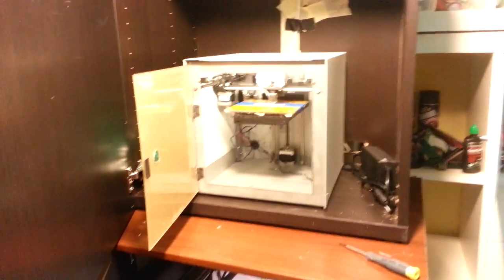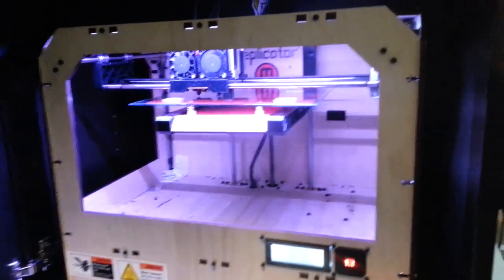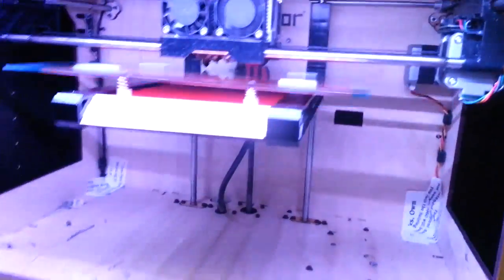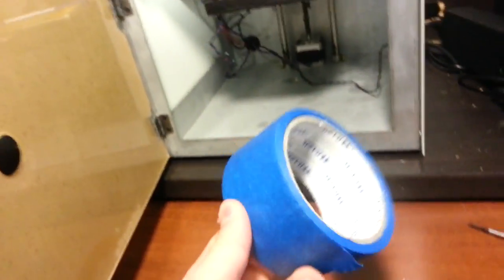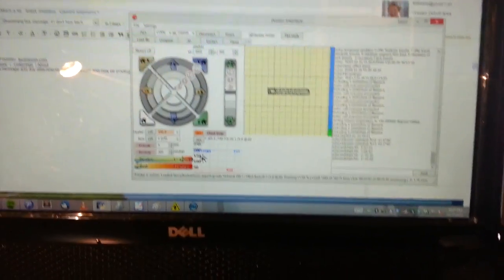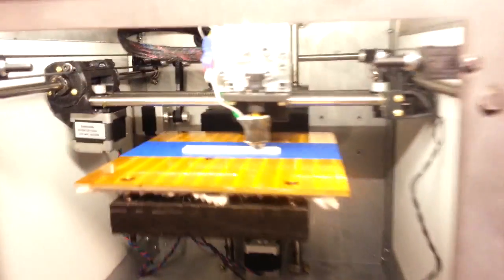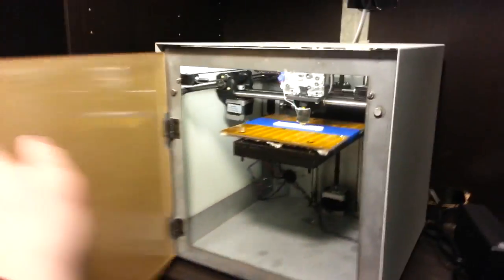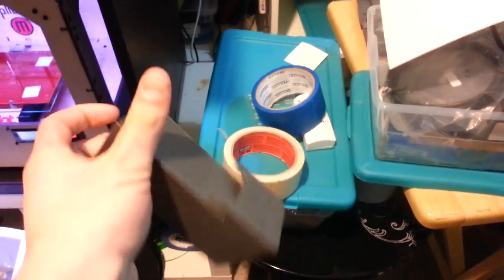Solidoodle vs Replicator Dual vs. Replicator 2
Brief comparison of 3d printers, their software, and ways to house them and their filament